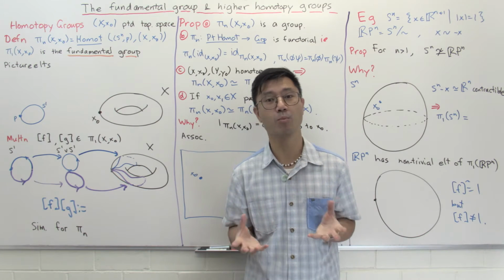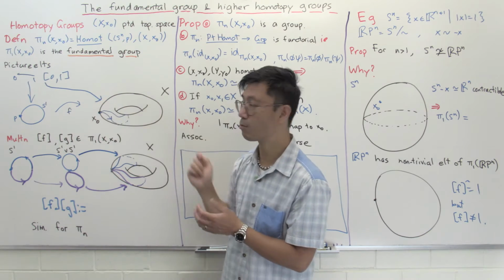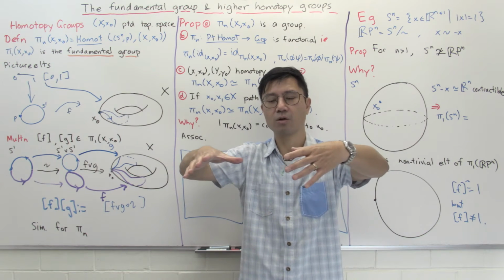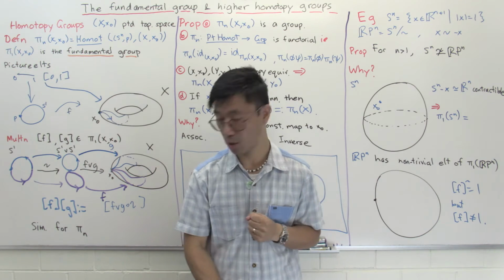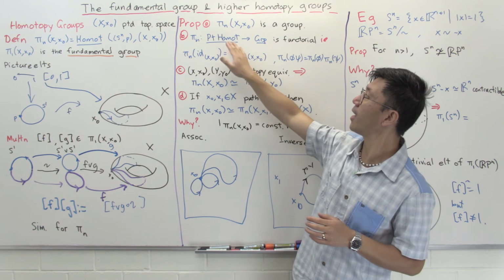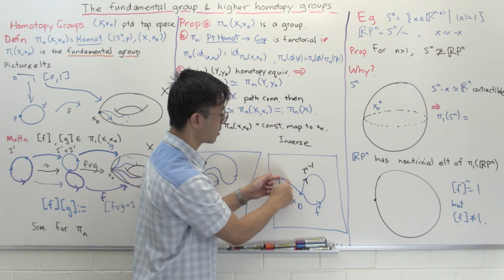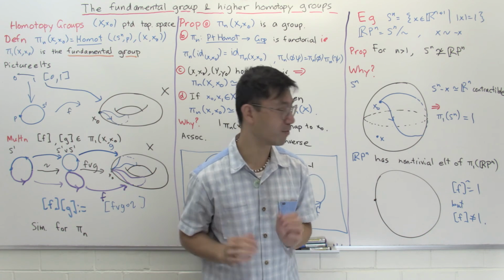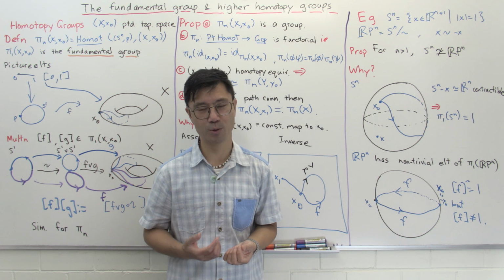The fundamental group and higher homotopy groups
In this video, we introduce one of the most important tools in algebraic topology, the fundamental group, and more generally, the higher homotopy groups. This can be thought of as a tool for studying topology by probing topological spaces with spheres. We go through the basic definition and show how it gives groups which can be considered algebraic invariants for studying topological spaces. In particular, functoriality means that it can be used to distinguish non-homeomorphic spaces. We go through an example of such by looking at higher dimensional spheres and the real projective space.